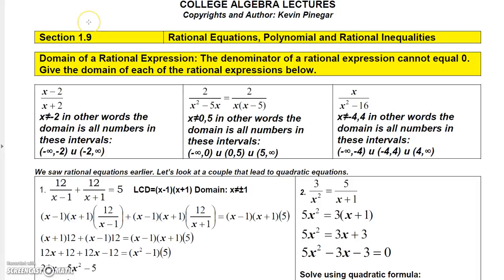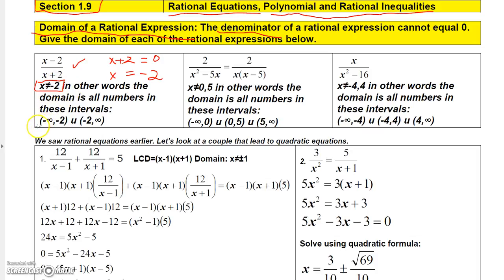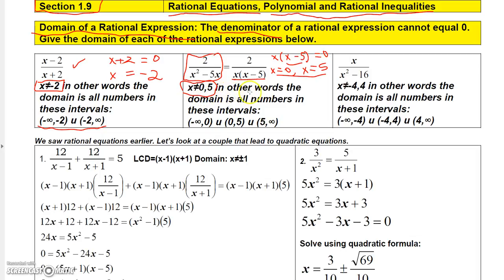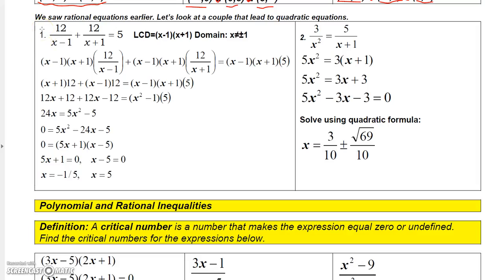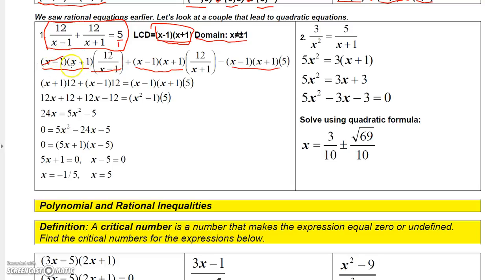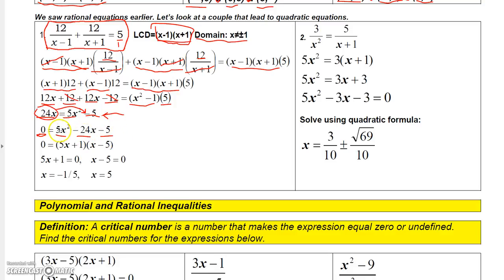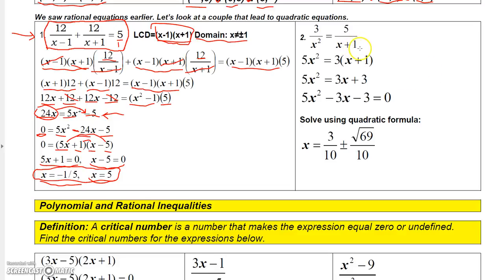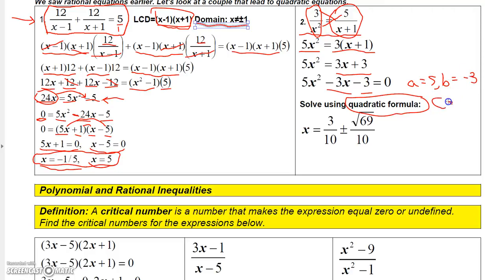CollegeAlgebra 1 9 1 Rational Expressions and Rational Equations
College Algebra Videos: Introduction of rational expressions. Solving